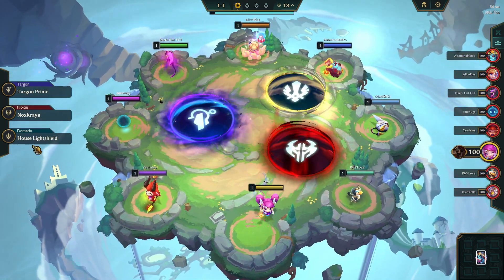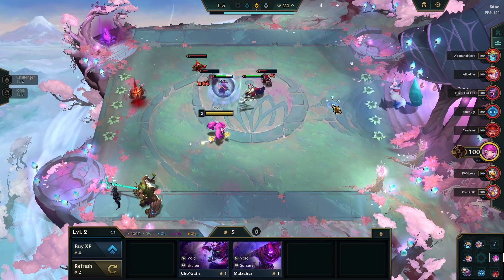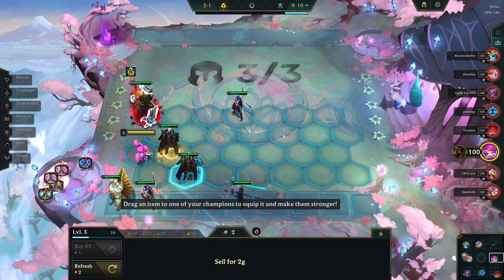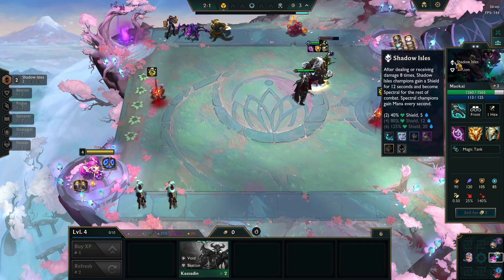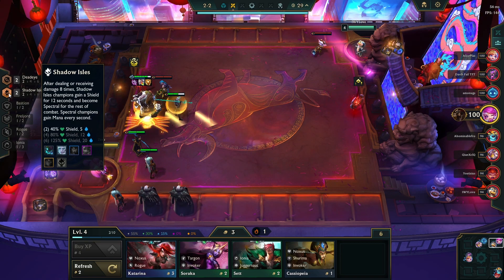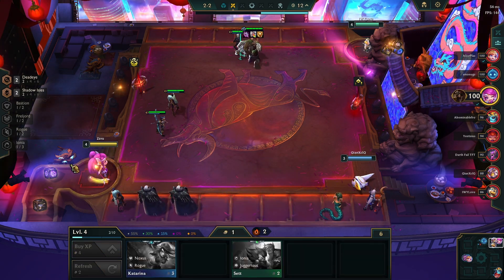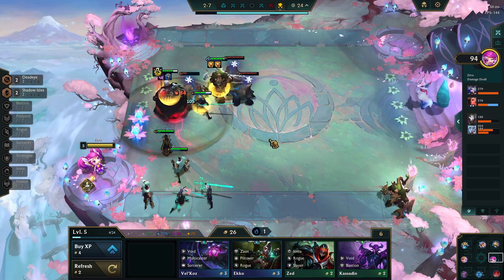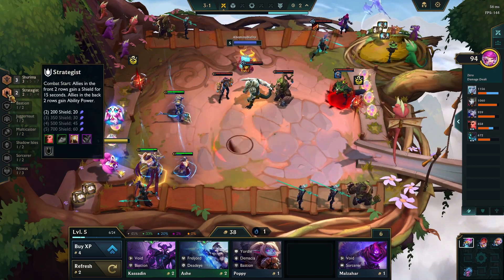I did this so y'all don't have to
I played Lockets and cried...

Watch me Live and Follow!

Teamfight Tactics set 9 Runeterra Reforged Gameplay with Zeru! TFT set 9. Does spamming keywords and tags actually work?!? Playing all Teamfight Tactics Comps. NOXUS, DEMACIA, SHURIMA, PILTOVER, VOID, AND MORE  Gunners, Darkins, Juggernauts! 4 Star Units are possible with YORDLES. Zaun gives Chem Mods to your units! SUMMON BARON NASHOR to fight for you. 6 Piltover cash outs with T-HEX, 9 Shurima, 8 Voids, 9 Ionia, and more! I hope you guys enjoy some of these Teamfight Tactics Set 9 Gameplays!
I hope spamming keywords help lmaokai..  :3